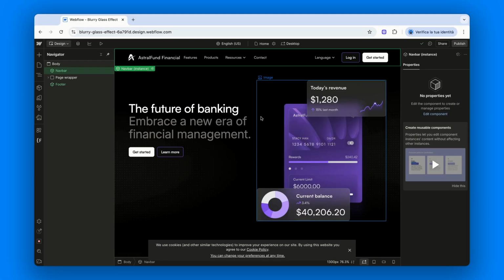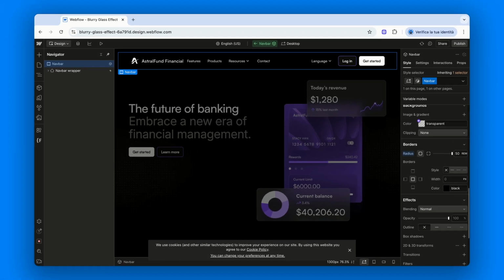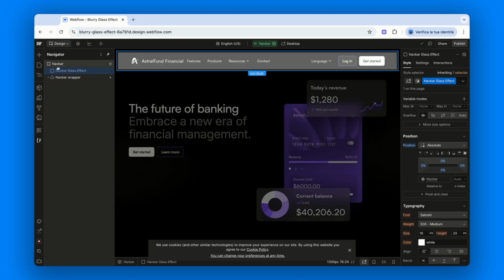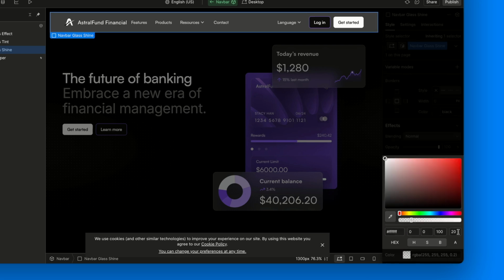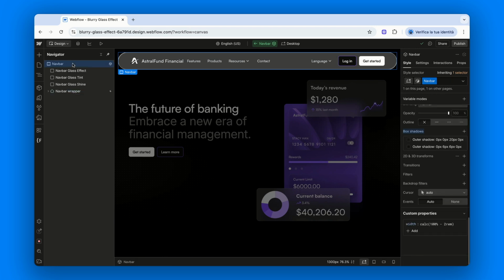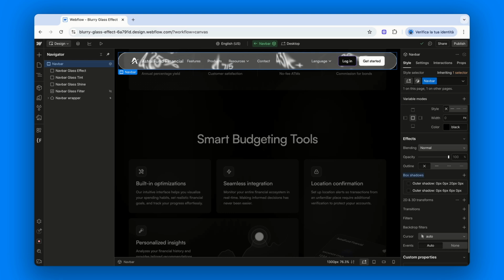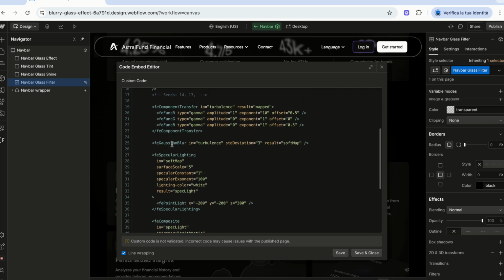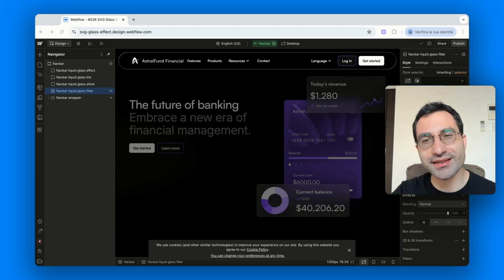Glass Navbar Effect in Webflow — Inspired by Apple (No Code, SVG Filter)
🚀 Want to recreate Apple’s stunning new liquid glass effect in Webflow?

In this tutorial, I’ll show you step-by-step how to achieve this beautiful look — using only native Webflow tools, a simple SVG filter, and no extra code.

🔹 What you’ll learn:

✅ How to structure a layered navbar for realistic glass effects
✅ How to apply and tweak SVG filters for smooth liquid distortion
✅ How to fine-tune shadows, tint, and contrast
✅ How to create an elegant, modern UI — no libraries required!
✅ How to understand the basics of displacement maps, Gaussian blur, and turbulence in SVG filters

👉 Perfect for designers who want to push Webflow further and bring a touch of Apple magic to their projects.

0:00 Intro
1:21 Preparing the navbar for the glass effect
4:14 Adding Subtle Shadows to Create Depth
5:37 Structuring the Liquid Glass Layers
7:59 Adding the Shine Layer and Fixing the Corners
10:51 Applying the SVG Filter
14:07 Final Adjustments & Filter Tweaks
19:02 Outro